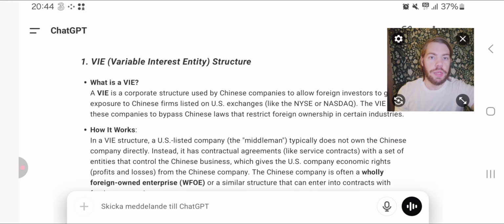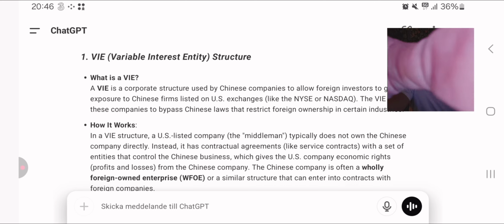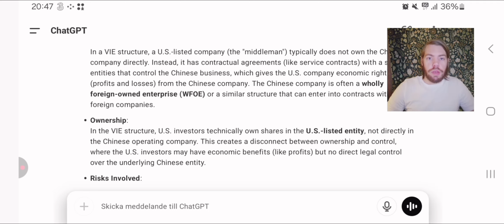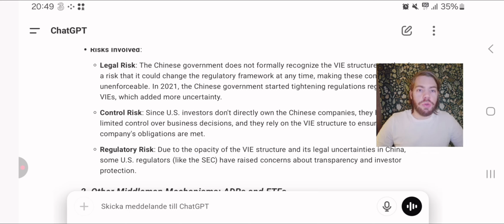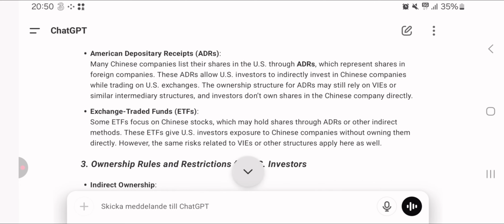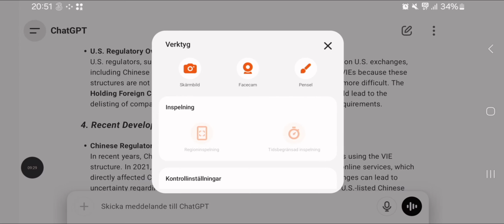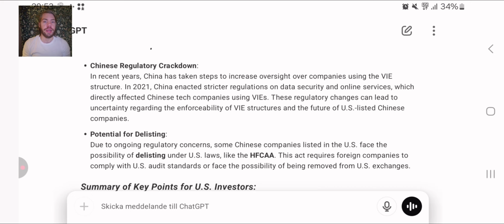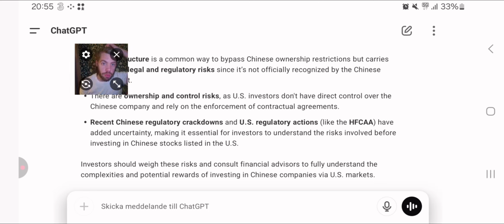Watch this BEFORE you invest in chinese companies!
Today we talk about the rules that effect your ownership of chinese stocks if you invest in them.

The information provided in this video is for educational and informational purposes only and should not be construed as financial advice. I am not a licensed financial advisor, and you should consult with a qualified professional before making any financial decisions. Investing and trading involve risks, and past performance is not indicative of future results. Any actions you take based on this content are solely your responsibility. I am not liable for any losses or damages arising from your use of this information. Please do your own research and make informed decisions.